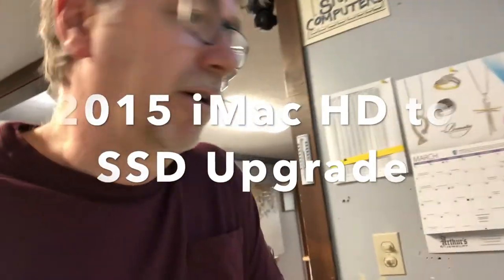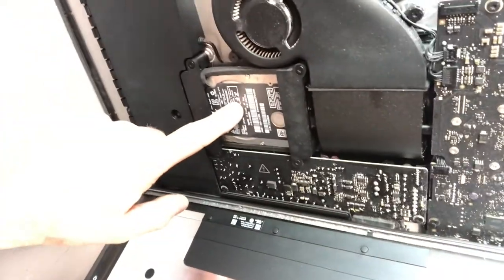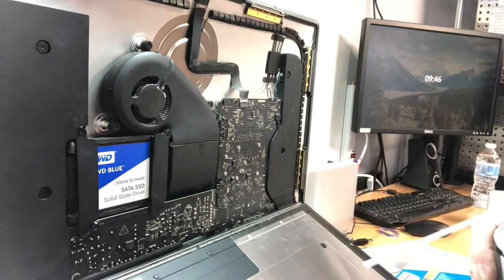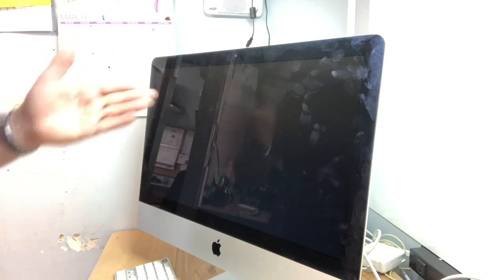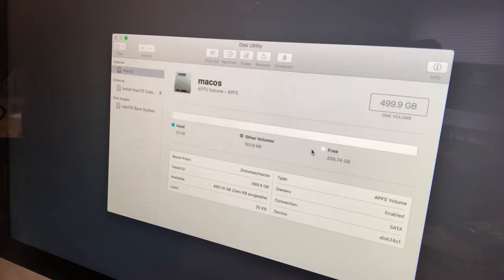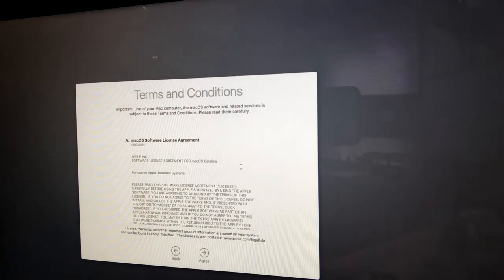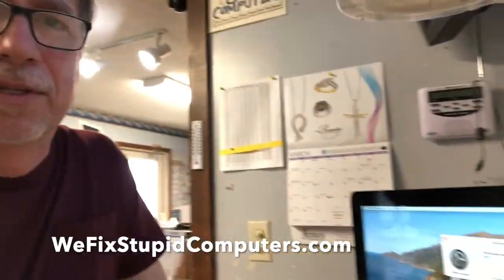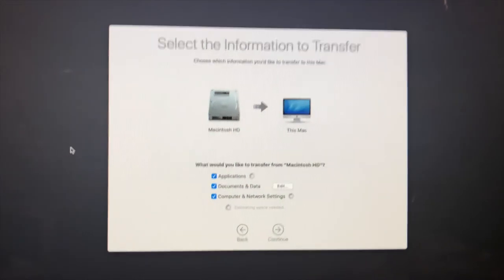2015 iMac HD to SSD Conversion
This video shows how to open up a slimline iMac to replace it's conventional HD with a new solid state drive (SSD). In this video we're using a 2015 iMac as an example, but the principles used in this video can be applied to any slimline iMac. Enjoy!